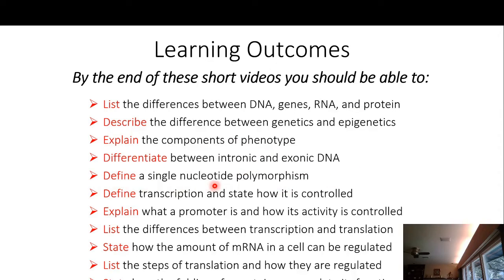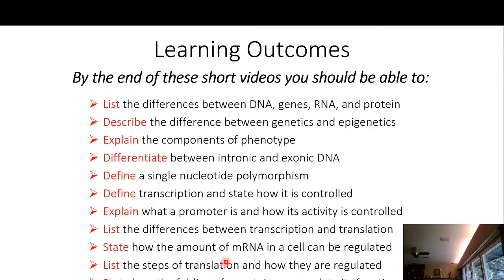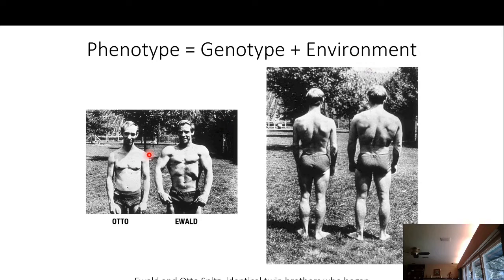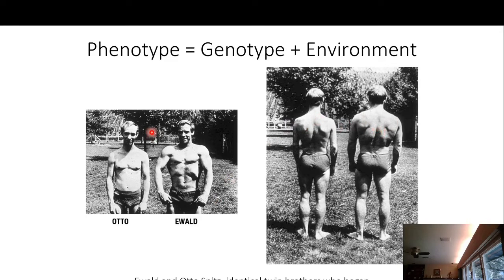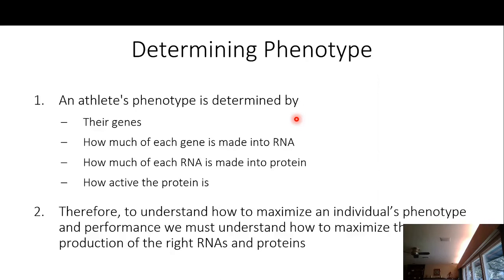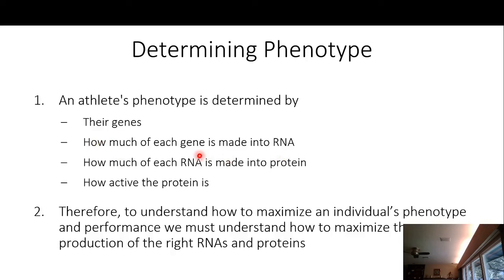01 Genotype Phenotype